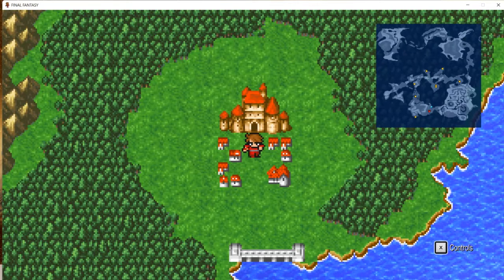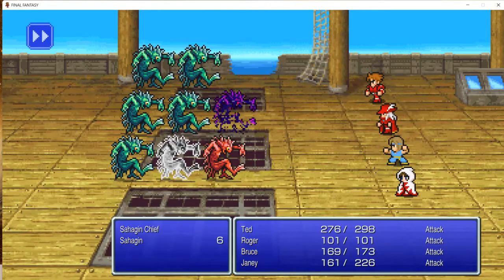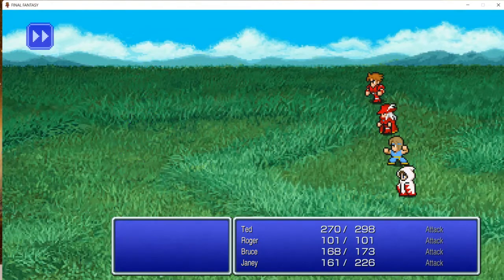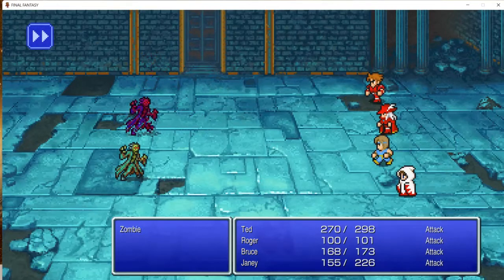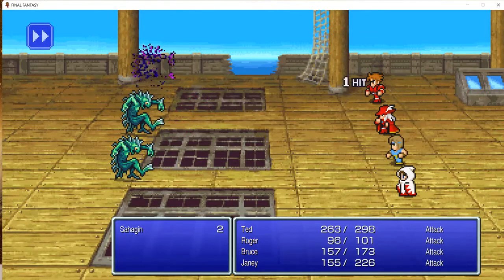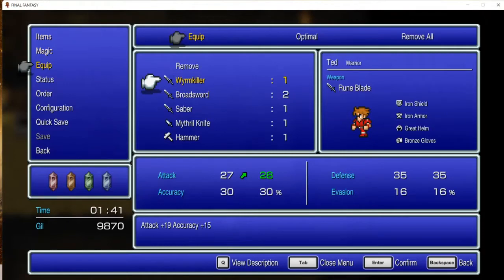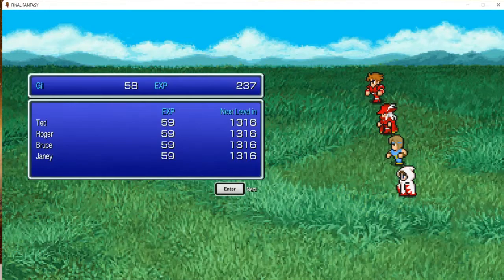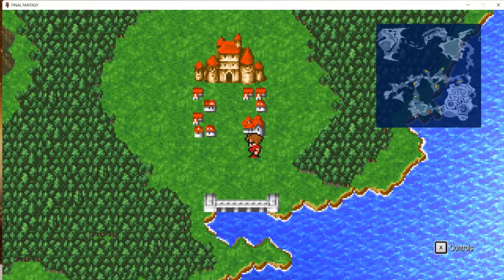Final Fantasy 1 LP ep 6 Use Keys to Open Doors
In this episode we use our new found Mystic Key to open some locked doors and grab a whole lot of very usefull treasure that no one opposes us taking for our quest to save the world.